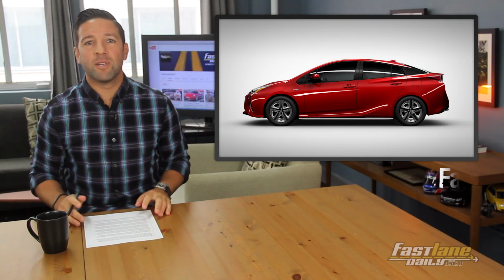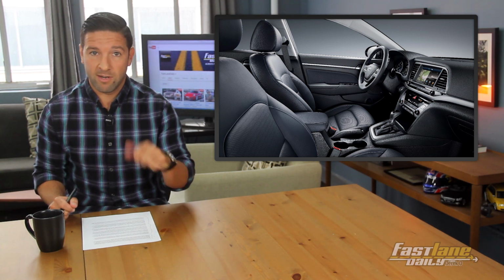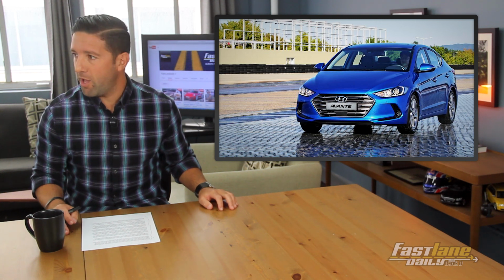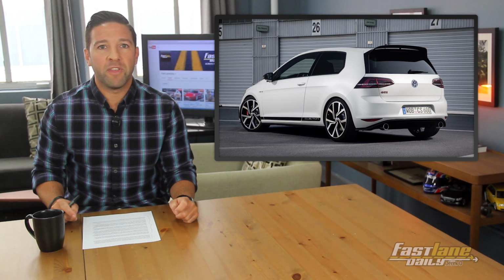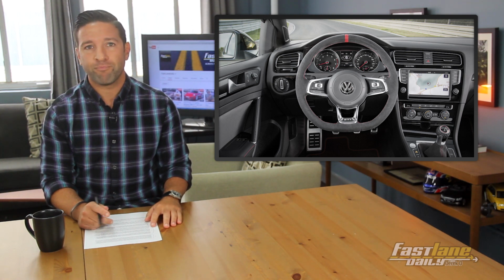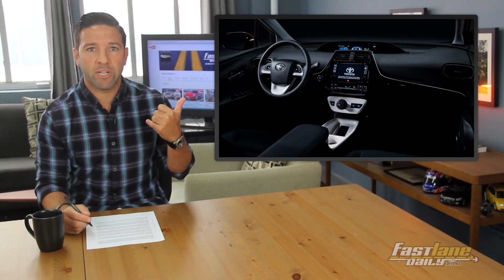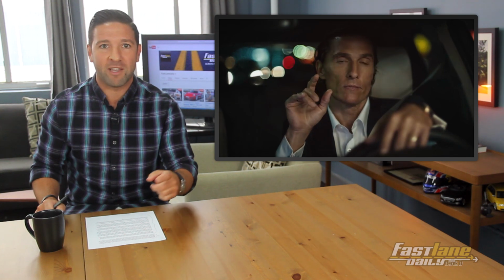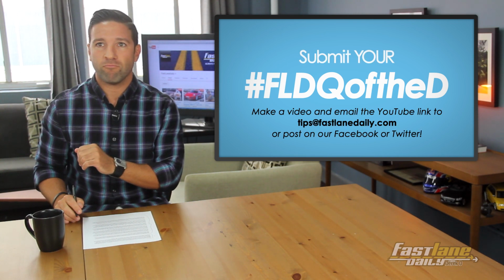Hyundai Vision GT, VW GTI Clubsport, 2016 Toyota Prius - Fast Lane Daily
Toyota officially reveals their new Prius and it has a face only a mother could love (quit staring!), Volkswagen’s most powerful Golf GTI ever is bringing the heat! Plus, Hyundai jumps in that Vision GT Concept game, and they also reveal the new Elantra via the Avante, and it's Friday so we have some Rapid Fire News!

It also happens to be the 14th anniversary of the terrorist attacks on September 11th, 2001. Derek D addresses this at the top of the show. That’s all today on Fast Lane Daily, hosted by Derek D.